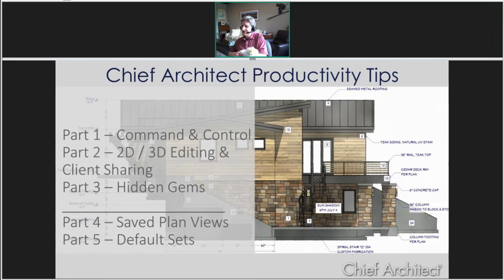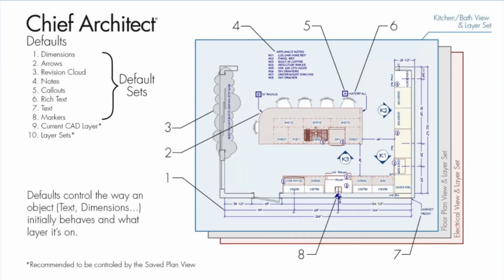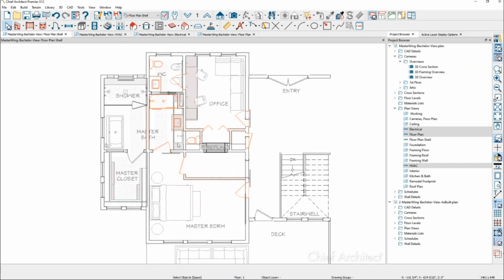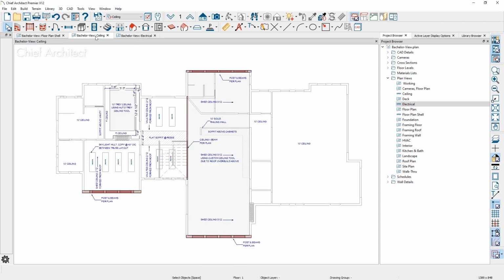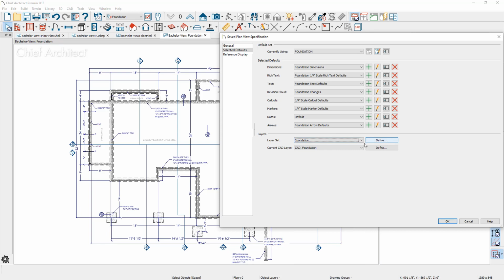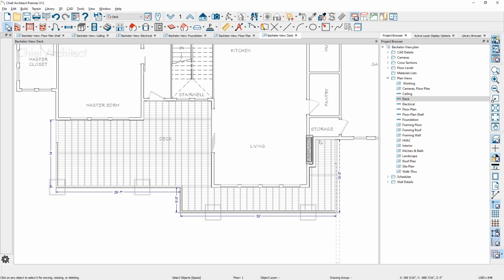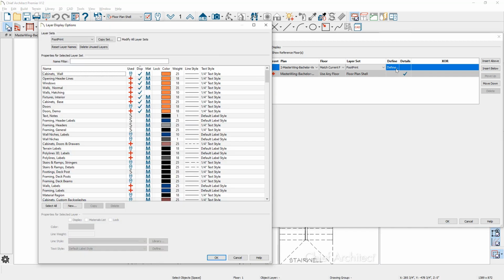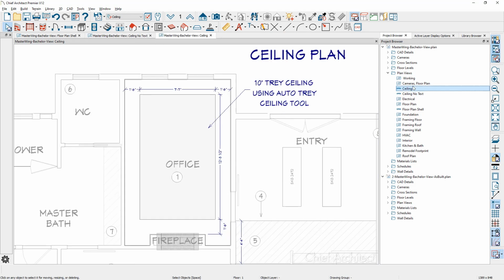Productivity Tips on Saved Plan Views - Part 2 (Re-Run)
*This is a recording of Chief Architect’s Live Training webinar: Productivity Tips*

This webinar will go over Saved Plan Views and Default Sets. You will learn how to use these tools efficiently in Chief Architect to boost productivity.